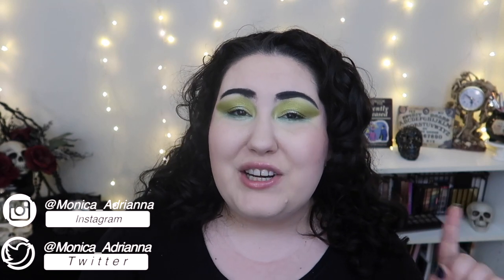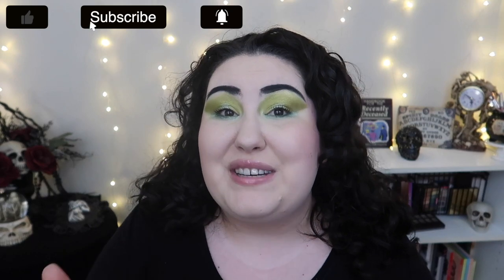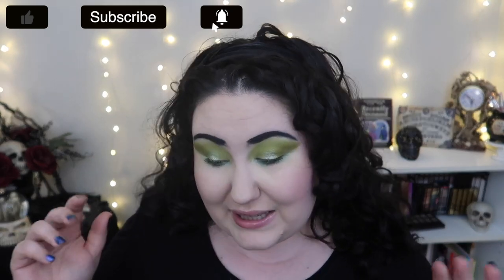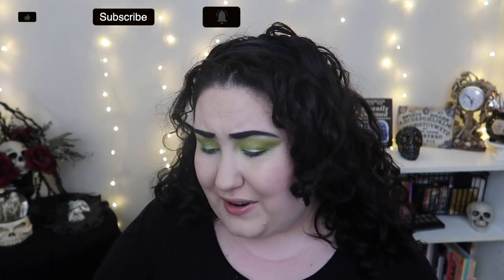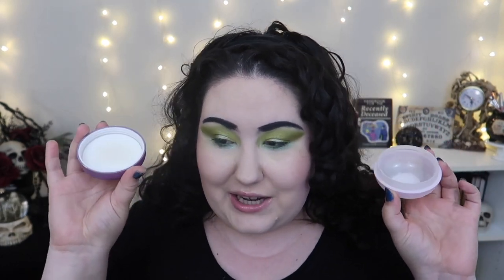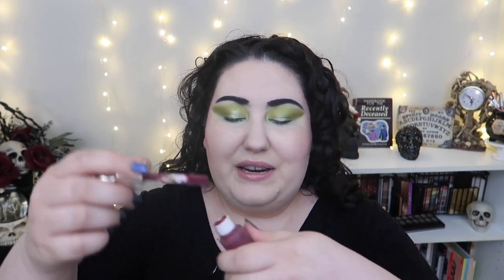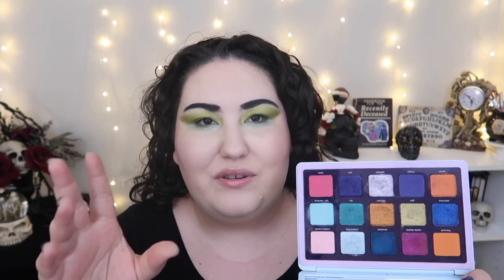Review Roundup Vol 4 || Natasha Denona, Tatcha, Milani, Elf and more!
I am so excited to review these products, especially a new drugstore skin tint that has really been impressing me and a certain Natasha Denona palette 👀 What do you think of these products? Let me know down below xo

Undertone: Warm/Yellow
Skin Tone: Fair Light
Skin Type: Combination/Dry

🖤 PRODUCTS MENTIONED 🖤
Natasha Denona Circo Loco Palette
ELF x Chiptole Eyeshadow Palette
Milani Glow Hydrating Skin Tint
Fenty Ease Drops
Rare Beauty Liquid Blushes in Grateful and Faith
NYX Epic Wear Liner Sticks in Yellow, Periwinkle, Purple, White and Emerald
The Ordinary Colors Concealer